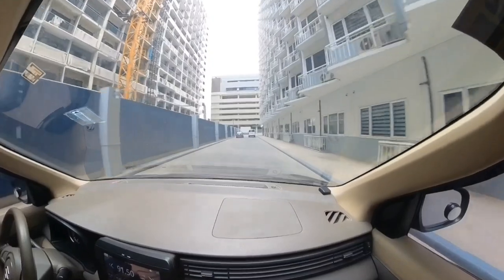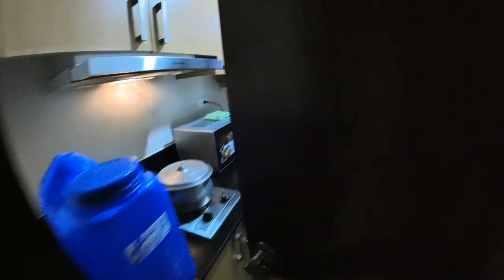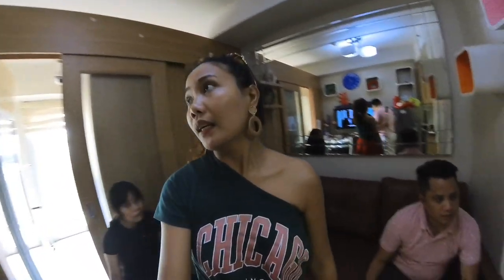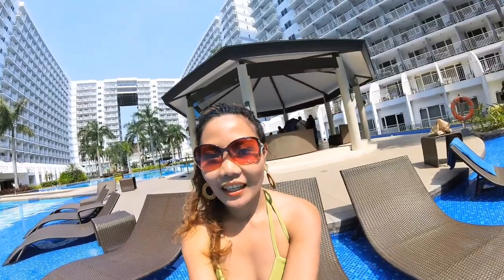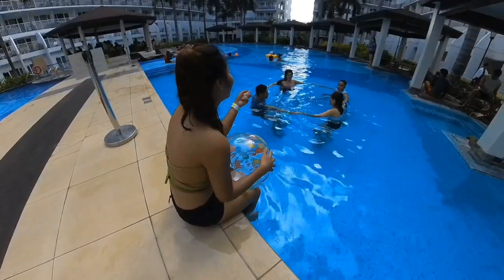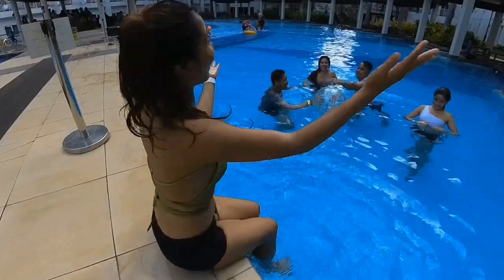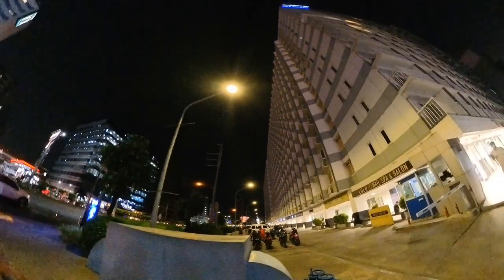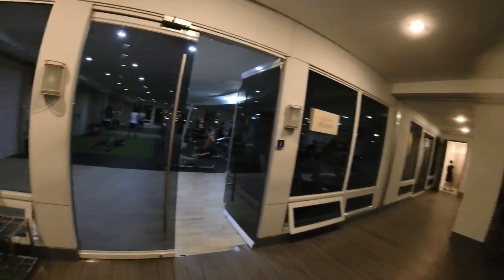Shell Residences Staycation/Front of SM Mall of Asia